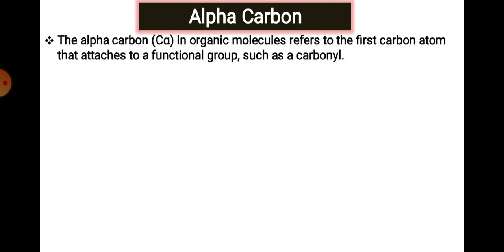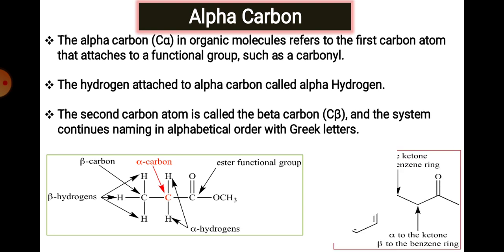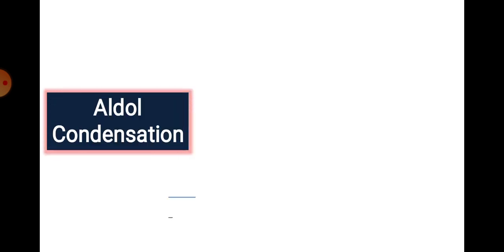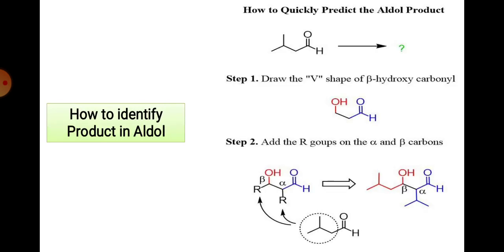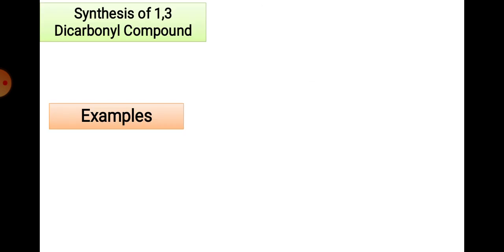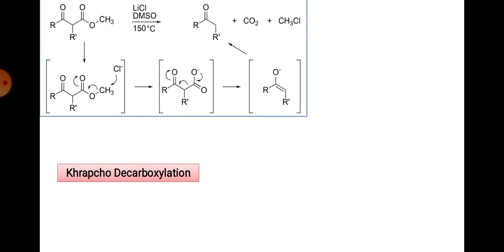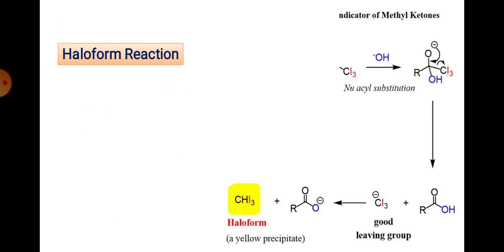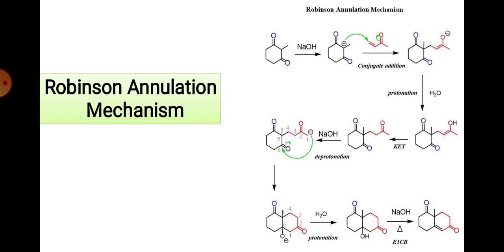Chemistry of Alpha Carbon & Some Related Reactions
The alpha carbon (Cα) in organic molecules refers to the first carbon atom that attaches to a functional group, such as a carbonyl. The second carbon atom is called the beta carbon (Cβ), and the system continues naming in alphabetical order with Greek letters.For ex.Carbonyl group Alpha carbon is reactive center for base and nucleophile .Basically it is defficiant center so It undergo the inversion in polarity results in nucleophilic character give rise to many important reactions.
I just cover few of them along with its mechanism.